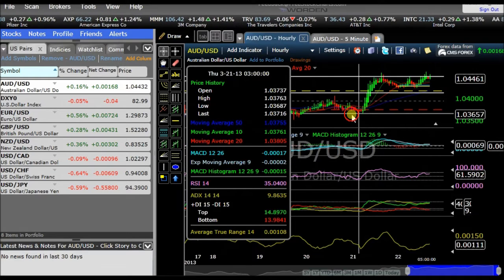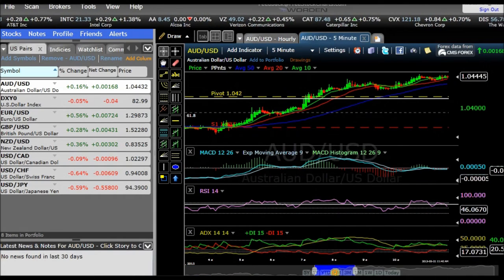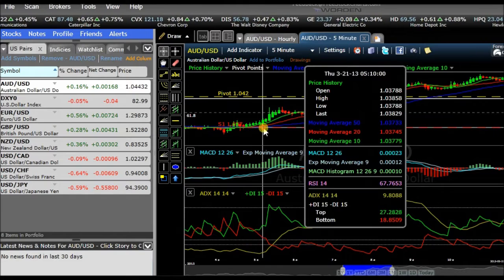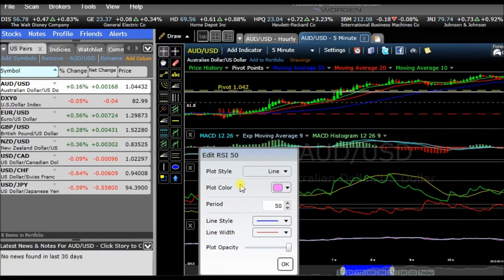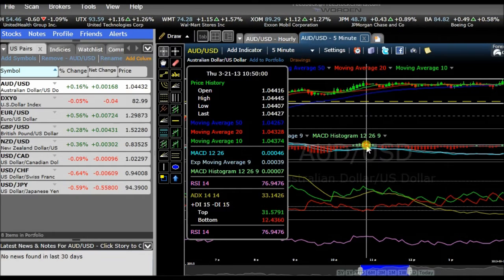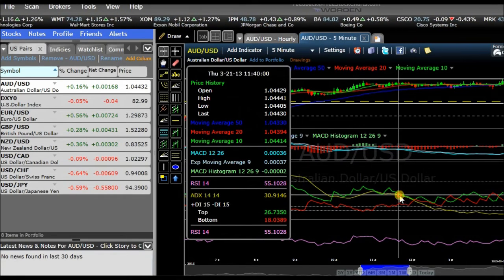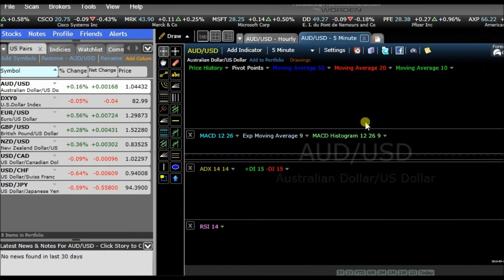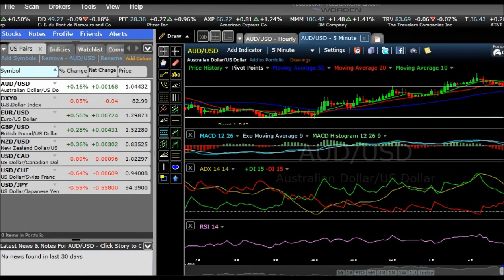Day trading Multi time frame intraday analysis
intraday analysis, day trading, multi time frame, 1hr, 5min, charts